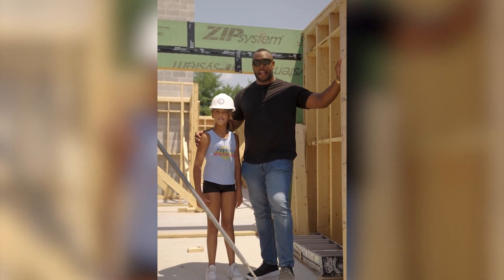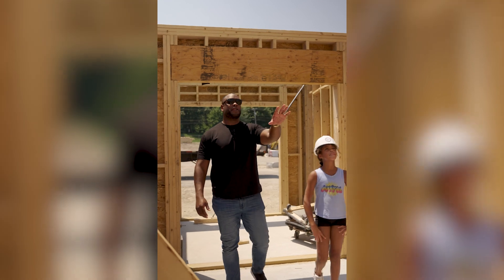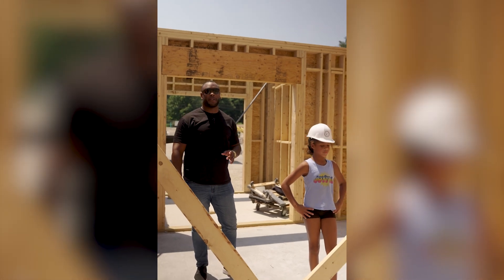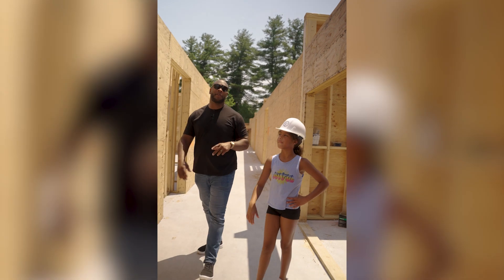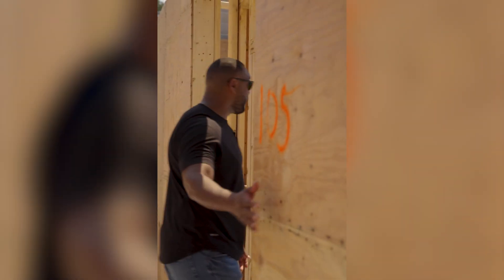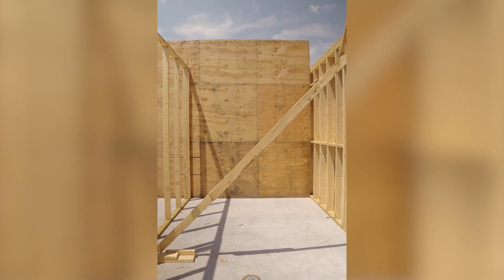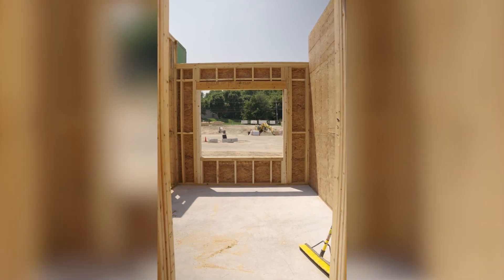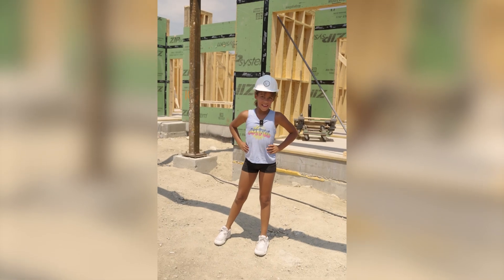London Crossing June Update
Presenting to you June updates!